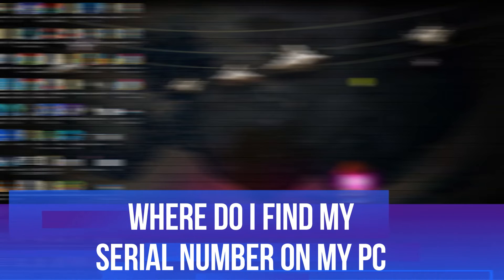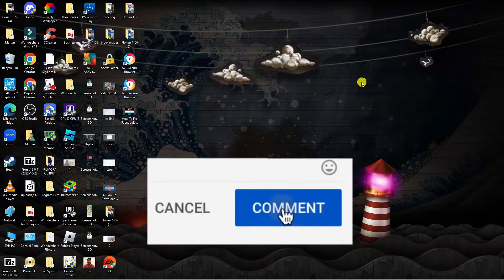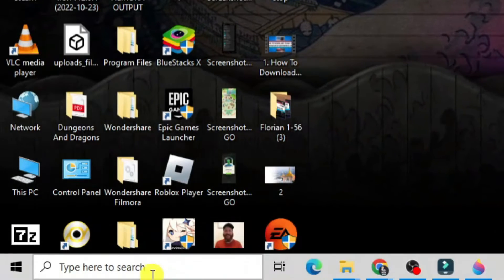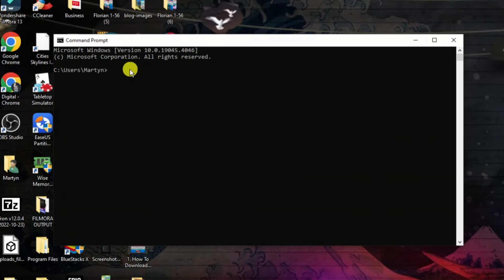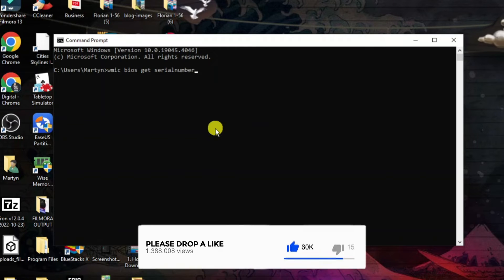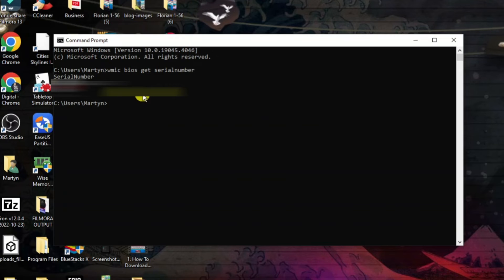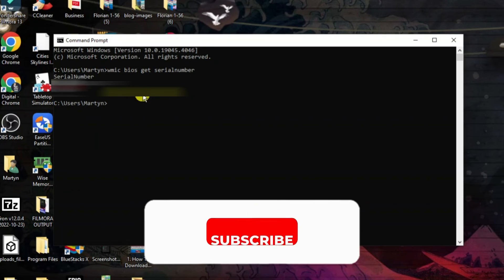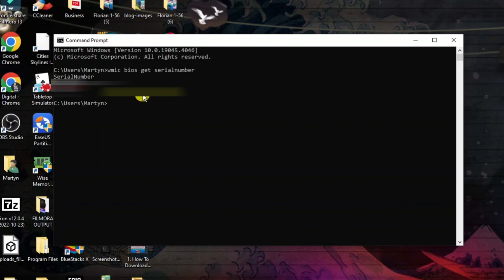Where Do I Find My Serial Number On My Pc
In this video, we will guide you through the process of locating the serial number on your PC. Knowing where to find this information is essential for warranty purposes and troubleshooting. By following our step-by-step instructions, you will be able to easily access your PC's serial number. Watch now to ensure you have easy access to your PC's serial number whenever you need it.

 ✨Recommended VPN: ✨

Thanks!